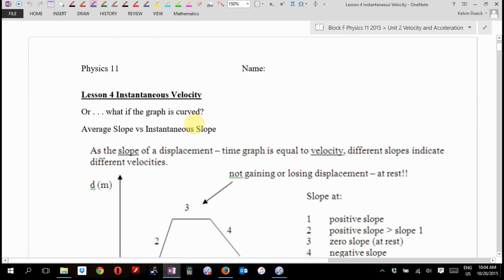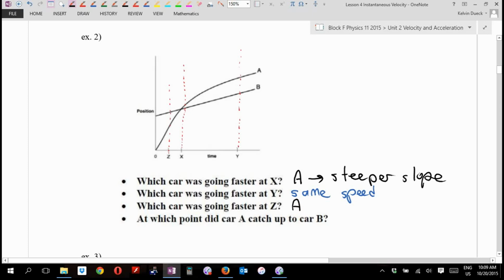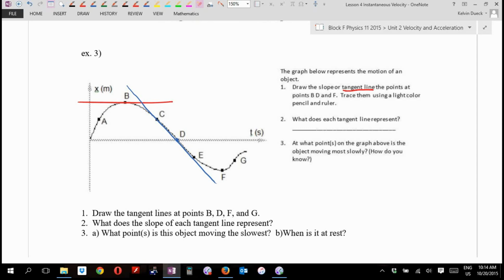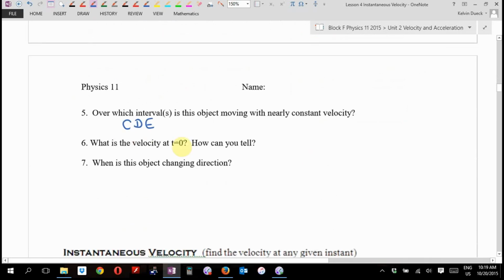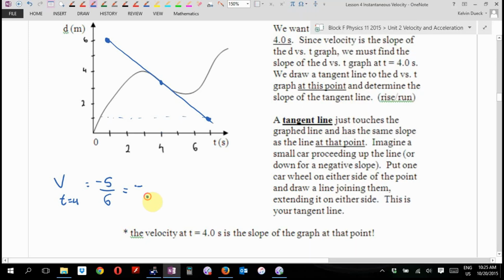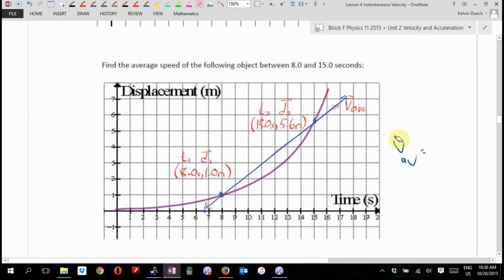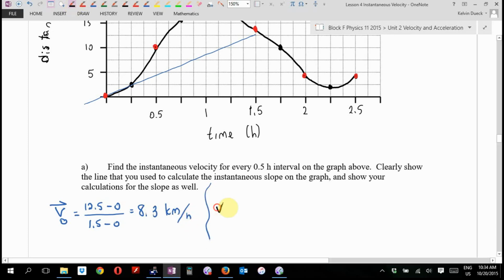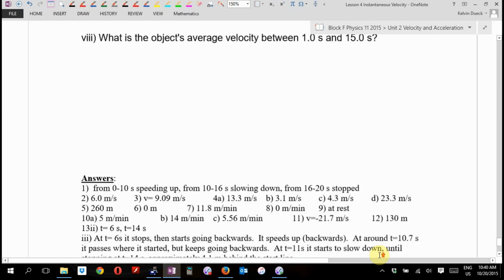Physics 11 U2L4 Instantaneous Velocity